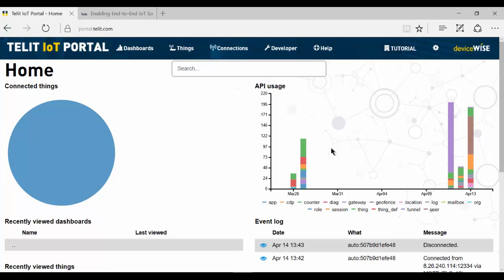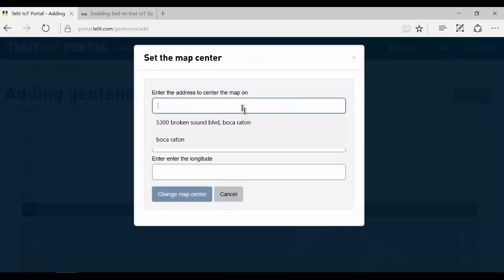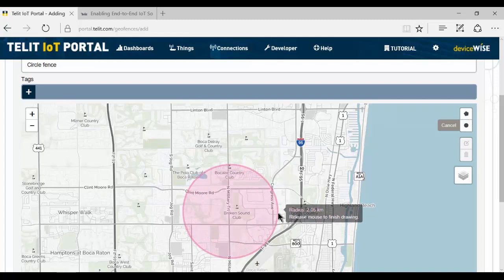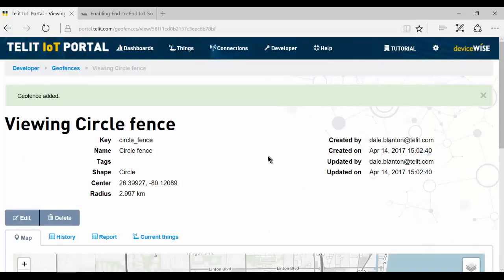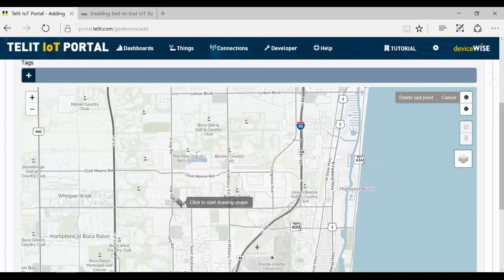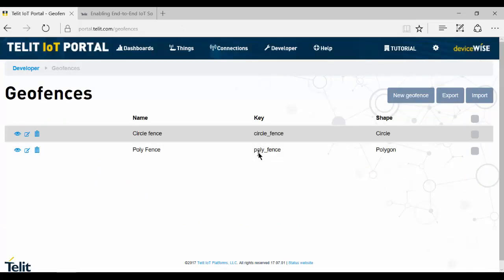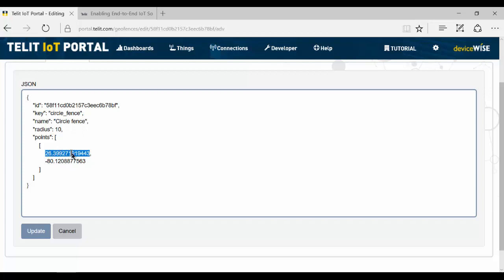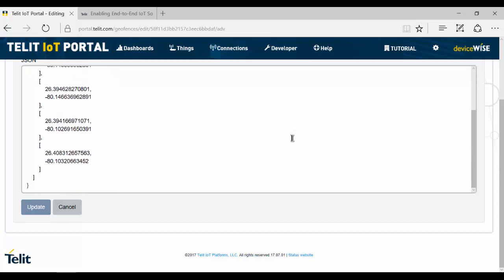Telit IoT Portal: GeoFences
In this quick tip we create and edit Geofences on the portal